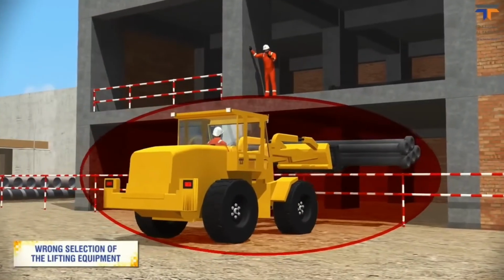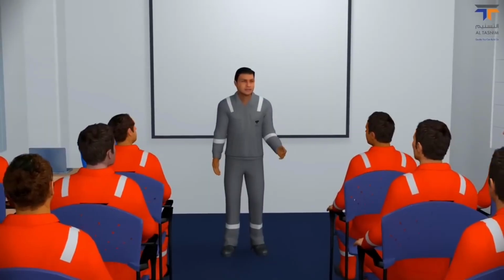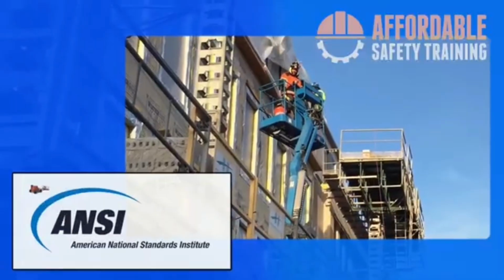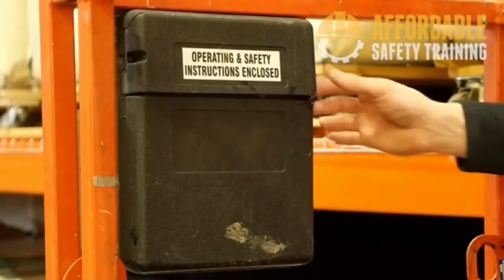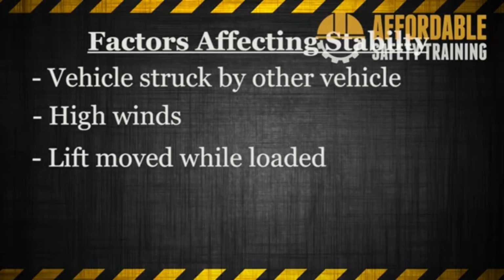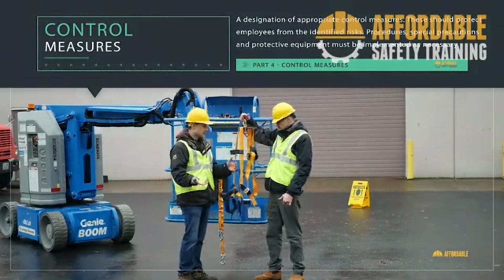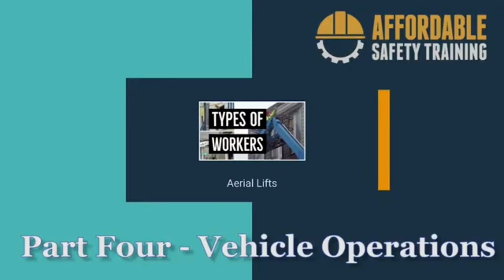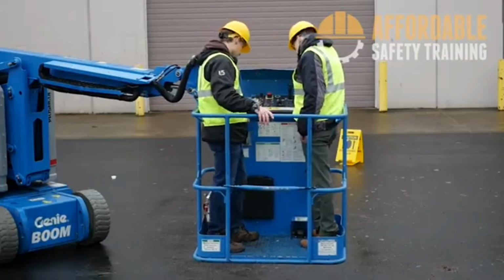Lift Training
Lift equipment Safety training program
The curriculum
Purpose: Lifts are a better way to reach overhead areas and are safer than ladders. However, there are safety precautions that must be followed.
This training covers; scissor Lift, manlift, and Bool Lift as this equipment are  very popular in the construction industry.
Note: Fall protection is required due to potential for being bounced out of lift or from climbing out of the basket, railing, or platform.
Topics and examples covered in this training; with room to focus on other discussions and topics if the trainees have special requirements
Hazard Identification
lift hazards include falls, tip-overs, electrocution, falling objects, and crushing injuries, often stemming from unstable ground, high winds, overreaching, or inadequate operator training. Essential safety requires inspecting machinery, wearing fall protection harnesses, maintaining safe distances from power lines, and never exceeding load capacities.
Key Hazard Identification & Safety Procedures:
• Fall Hazards: Prevented by wearing a full-body harness, using a short lanyard connected to authorized anchor points, keeping both feet on the platform floor, and ensuring guardrails are in place and gates closed.
• Tip-over Hazards: Avoided by operating on firm, level surfaces; avoiding high winds or steep slopes; using outriggers on pads; and staying within rated load capacities and boom reach limits.
• Electrocution Hazards: Mitigated by maintaining minimum safe distances (e.g., at least 10 feet) from overhead power lines and ensuring equipment does not touch energized sources.
• Crushing/Collision Hazards: Occur when navigating overhead obstacles or moving in tight spaces. Prevented by checking overhead clearance, maintaining awareness of surroundings, and ensuring clear travel paths.
• Structural/Equipment Failure: Requires daily inspections of hydraulic systems, structural welds, tires, and controls to prevent failure.
• Safety Procedures: Always consult the operator's manual, use trained personnel, perform function tests before starting work, and ensure proper communication between the operator and ground staff.
Responsibilities:
Operator:
 • Read and understand all caution and danger warnings and operating manual.
 • Perform inspection prior to use.
• Have all worn or damaged parts replaced.
• Fasten entry gate/chain/bar.
 • Use lifts only on hard level surfaces.
• Never position the lift over or work over an employee.
• When possible, barricade a hazard zone to keep anyone from getting underneath the area or objects being work on.
Other workers onsite:
Do not walk, work, or stand under aerial lifts.
 • Do not enter a barricaded area where lifts are being operated, without authorization.
• Stay alert to any operations where Lifts are used

Recommendations that are discussed with trainees:
Operator:
 • Do not overload
• Do not use without railings and entry gate in place
 • Do not use if work platform is not working or parts are damaged
• Do not use near moving vehicles
• Do not stand or sit on guardrails
• Do not override safety devices
 • Do not use ladder or other devices to increase size or working height
• Do not use with improperly inflated or damaged tires.
• Do not tie off Fall Protection to handrails, use an appropriate anchor tie off point either on or outside the lift.
Methodology: Brainstorming as a group
Engagement within class: a full discussion for the above-mentioned points is conducted where every trainee will share their opinion and experience. Giving examples of specific situations is also required.